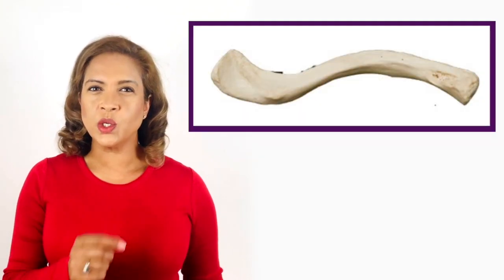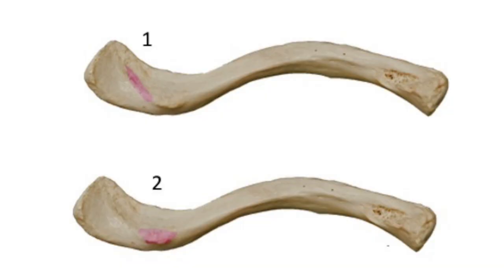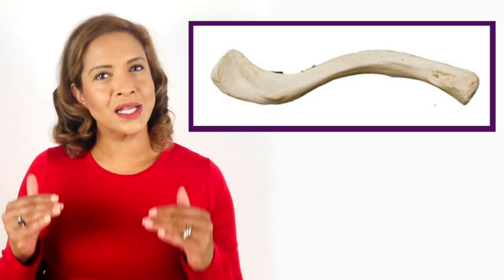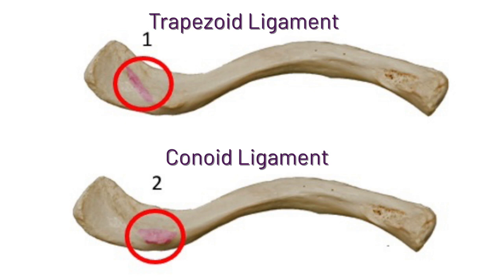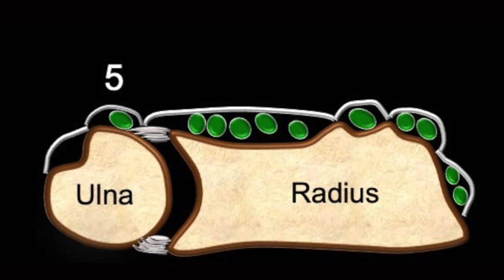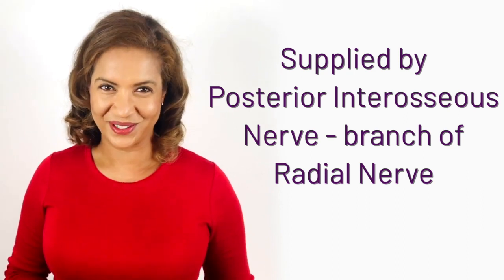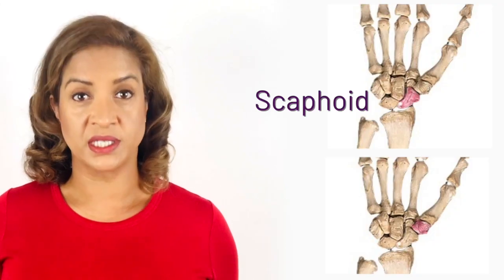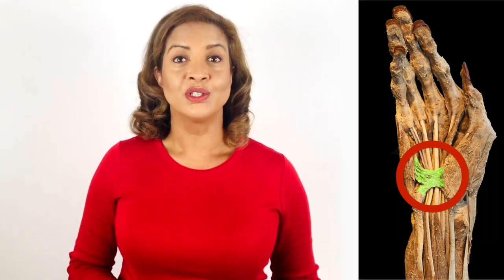Funky Friday Anatomy Quiz 05.06.2020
Funky Friday Anatomy Quiz

Try out our new Picture Quiz

5 questions to test your knowledge on a range of topics.

Grab a Pen and Let's Get to it!

For loads of great FULL-LENGTH VIDEOS